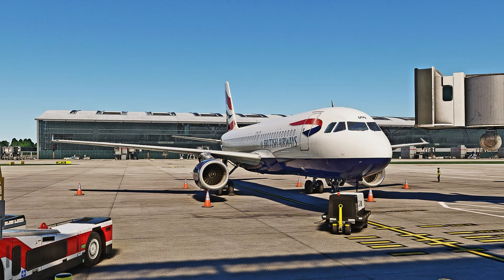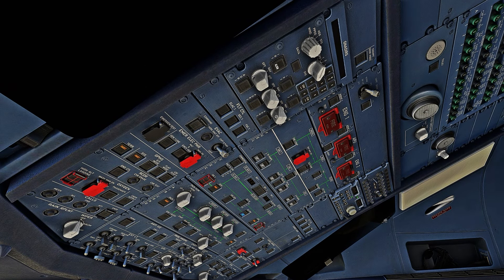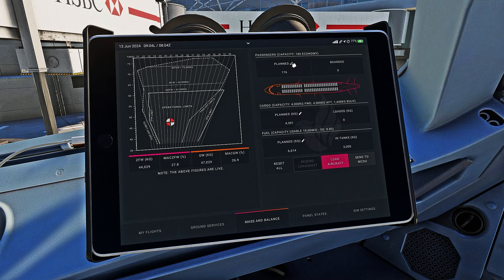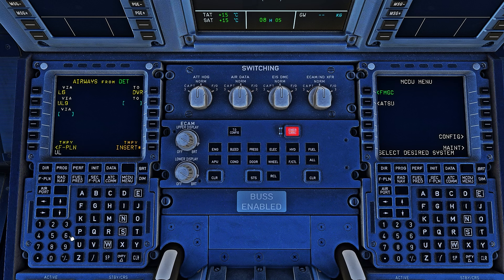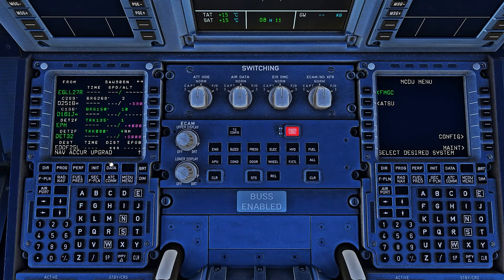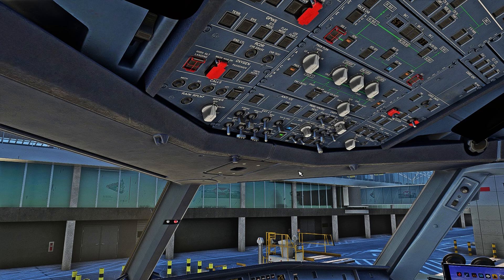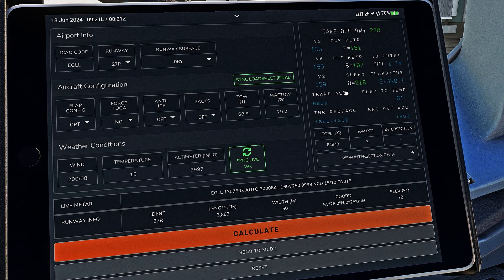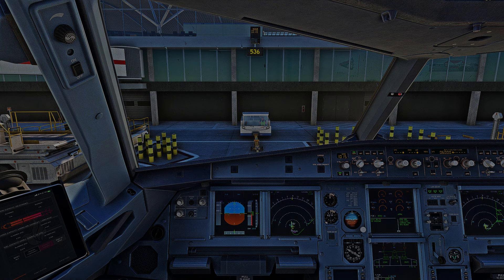*Fenix A320 V2* Startup Tutorial | MSFS 2020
Hey Guys,

In this video I will be showing you how to take the Fenix A320 from a cold and dark state to ready for pushback. You can of course follow along if you're flying the A32NX or the inibuilds A320NEO.

If you enjoy my content, feel free to share your thoughts in the comments as well as subscribing to the channel, in order to stay up to date with future content :)